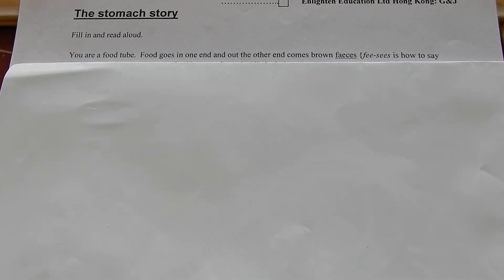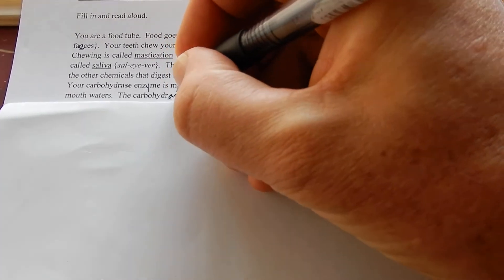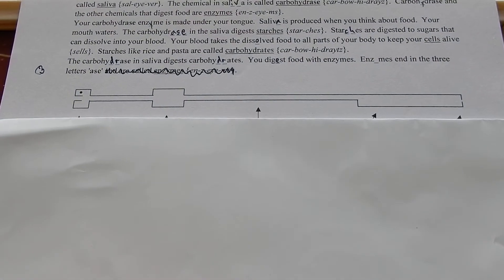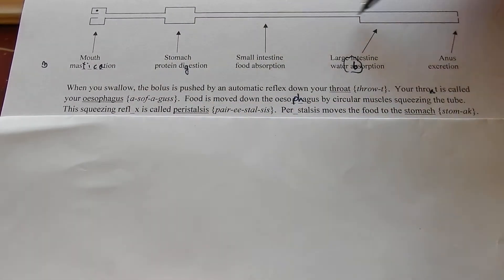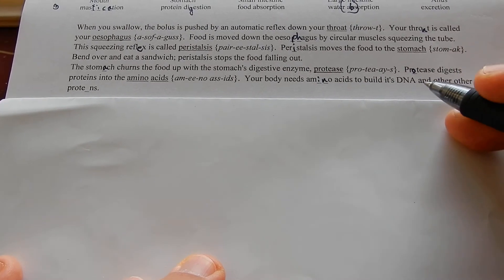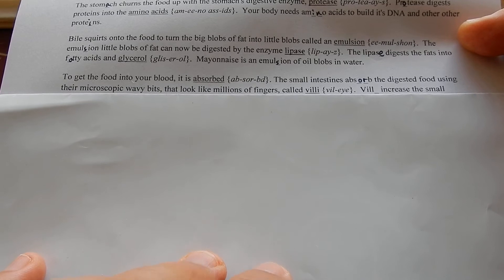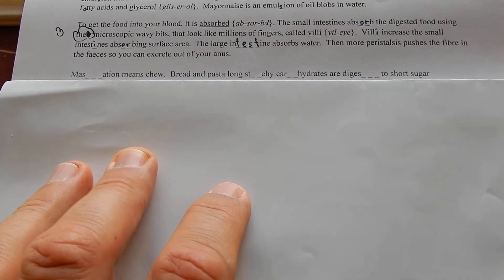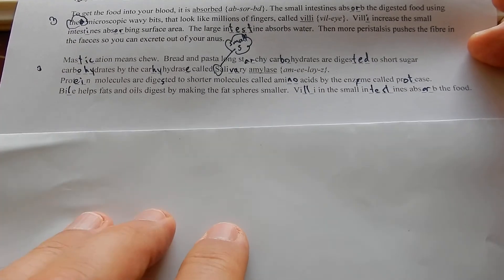The stomach story